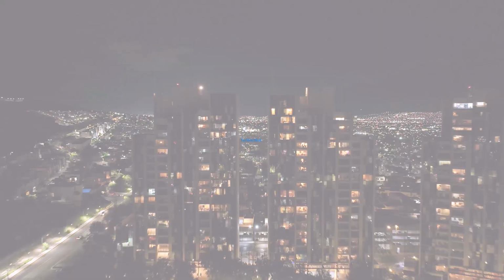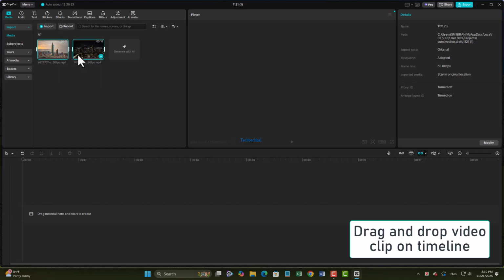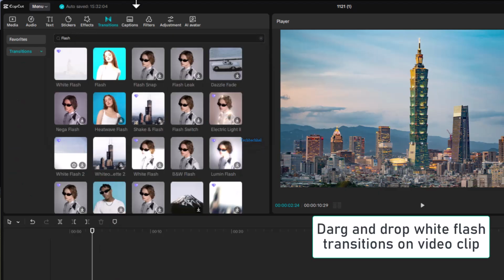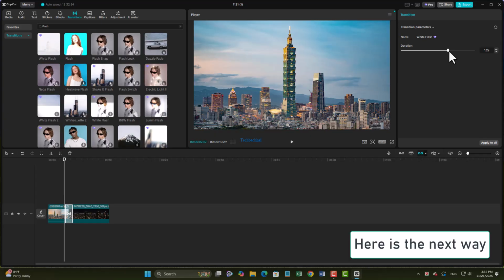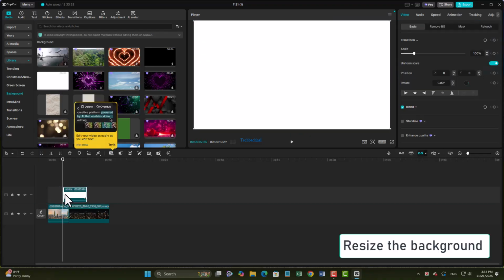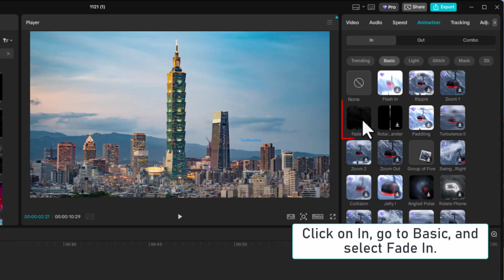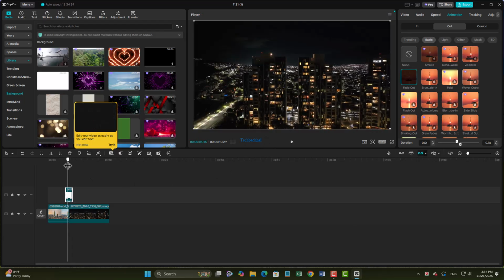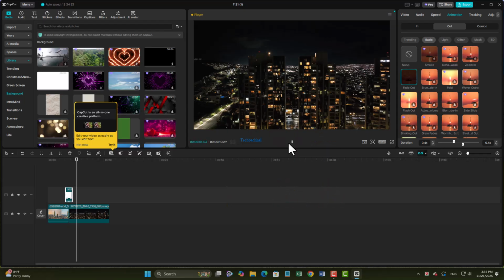How to Create a Flash Transition in CapCut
Learn how to create a Flash Transition in CapCut with this easy step-by-step tutorial! In this video, you’ll discover how to add smooth flash effects, adjust brightness, blend clips, and create professional transitions for YouTube shorts, reels, and cinematic videos. Perfect for beginners, editors, and content creators who want to level up their editing skills and make videos more dynamic and engaging.
Follow the full process and master the flash effect in minutes!

00:00 Intro
00:12 Use default transition
00:58 Creat transition
01:58 Outro